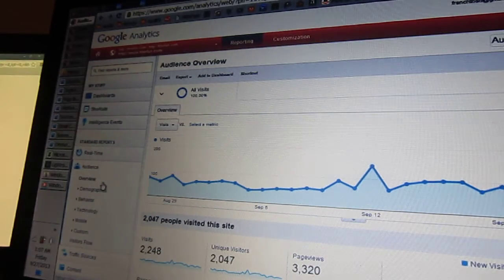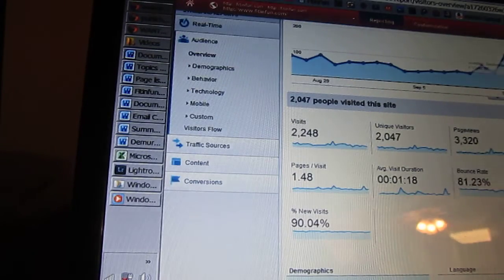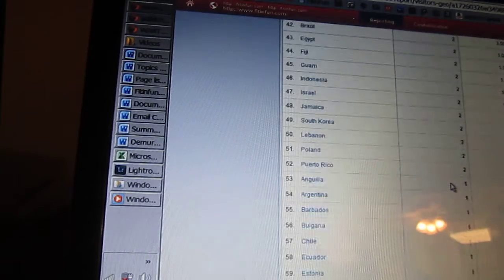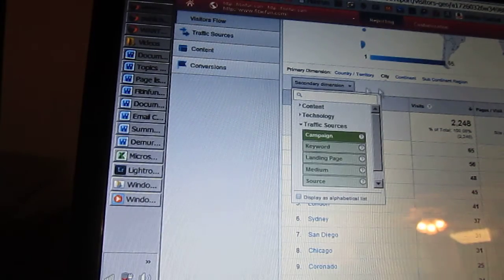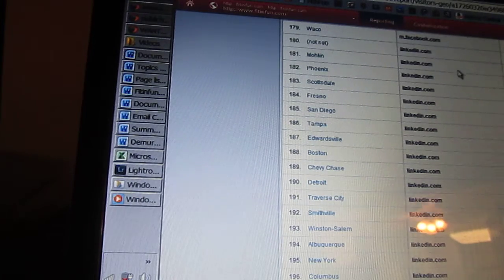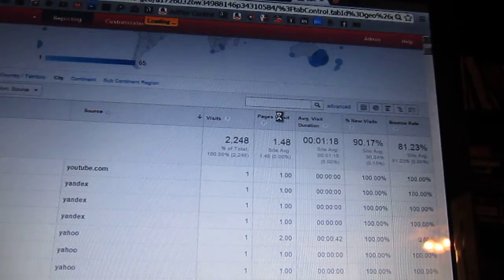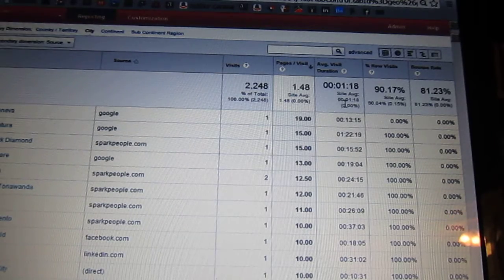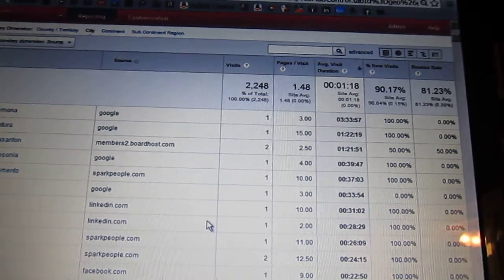Google Analytics Getting Information from your reports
Here are some of the ways I look at my traffic